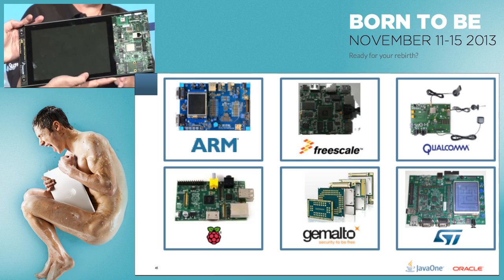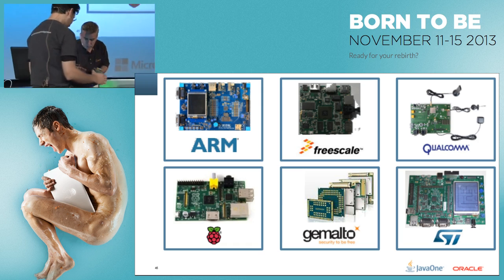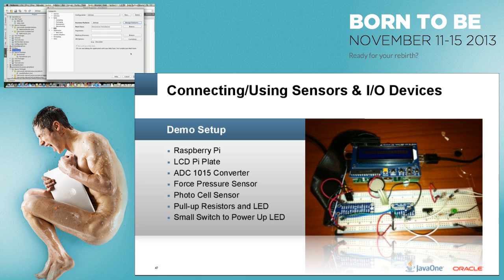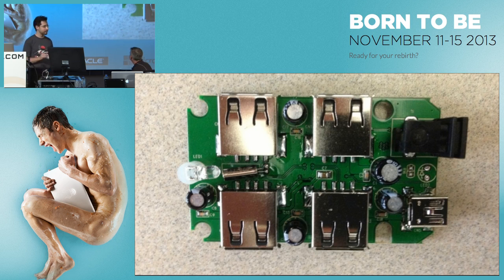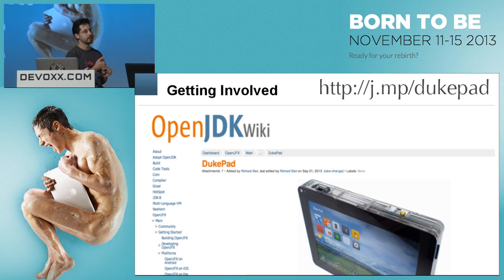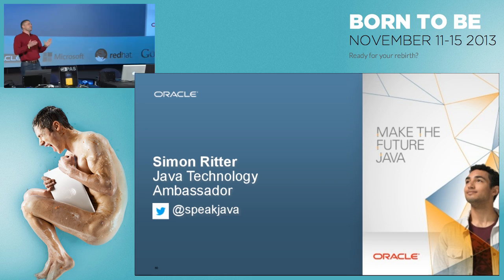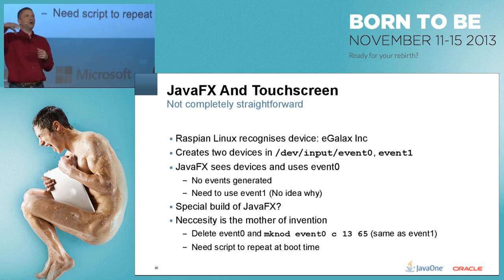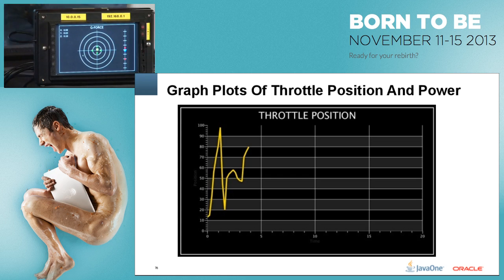Part 2: Java 8 for Pis, Legos, and the Internet of Things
This is not your grandfather's Java ME.  Deep dive and demonstration on the new Java Embedded support for ARM processors.  We will demonstrate the full power of Java 8 with lambdas running on embedded devices such as Raspberry Pi and PandaBoard, the new Lego Mindstorms EV3, and powering the Internet of Things with embeddable ARM processors.  See end-to-end coding on devices, discuss coding practices for building performant applications, and learn how to kick-start your own crowd-sourced device project.

Authors:
Vinicius Senger
Working with software development the last 20 years Senger founded Globalcode, the largest Brazilian educational center specialized in software development. Senger had presented more than 200 talks about Software Development, Java, Java EE and open-source hardware.

His project jHome, home automation API based on Java EE, won the Duke's Choice Award 2011 and nowadays he is working on putting Java and open-source hardware together.

Stephen Chin
Stephen Chin is a technical expert in RIA technologies, and Chief Agile Methodologist at GXS. He coauthored the Apress Pro JavaFX Platform title, which is the leading technical reference for JavaFX, and is lead author of the Pro Android Flash title. In addition, Stephen runs the very successful Silicon Valley JavaFX User Group, which has hundreds of members and tens of thousands of online viewers, and also is co-organizer for the Flash on Devices User Group. Finally, he is a Java Champion, chair of the OSCON Java conference, and an internationally recognized speaker featured at Devoxx, Jazoon, and JavaOne, where he received a Rock Star Award. Stephen can be followed on twitter @steveonjava and reached via his blog

Simon Ritter
Simon Ritter is head of Java Technology Evangelism at Oracle Corporation. Simon has been in the IT business since 1984 and holds a Bachelor of Science degree in Physics from Brunel University in the U.K.

Originally working in the area of UNIX development for AT&T UNIX System Labs and then Novell, Simon moved to Sun in 1996. At this time he started working with Java technology and has spent time working both in Java technology development and consultancy. Having moved to Oracle as part of the Sun acquisition he now focuses on the core Java platform and Java for client applications. He also continues to develop demonstrations that push the boundaries of Java for applications like gestural interfaces.

Yara Senger
Yara Senger is the partner and director of teacher education and Globalcode, graduated from the University of Sao Paulo, Sao Carlos, has significant experience in Brazil and abroad in developing solutions to critical Java. She is the co-creator of Java programs Academy and Academy of Web Developer, accumulating over 1000 hours in the classroom teaching Java. She currently serves as the President of Sou Java.